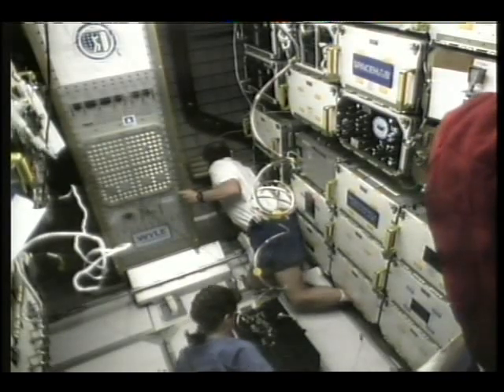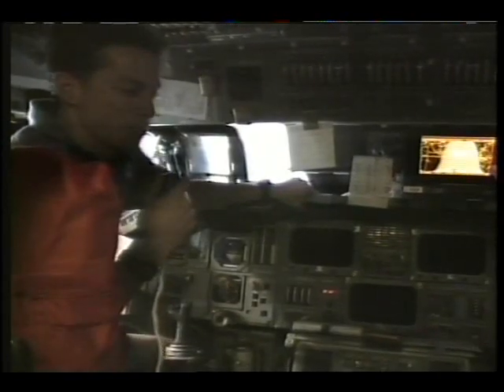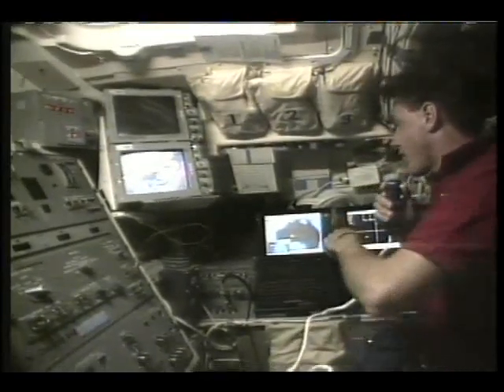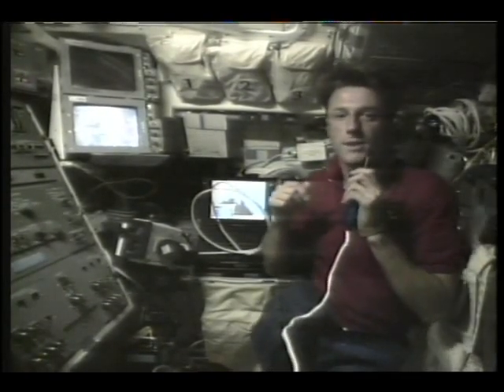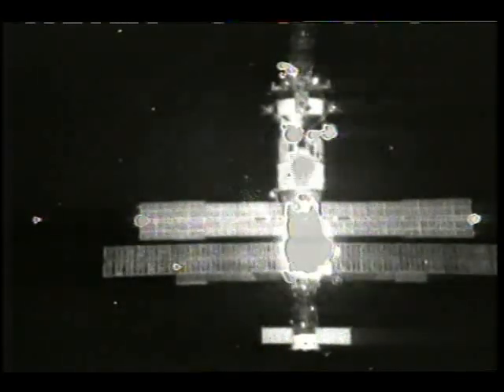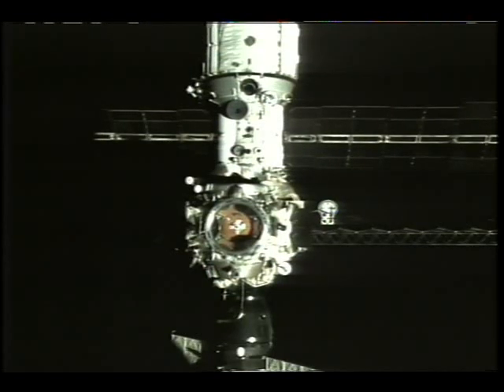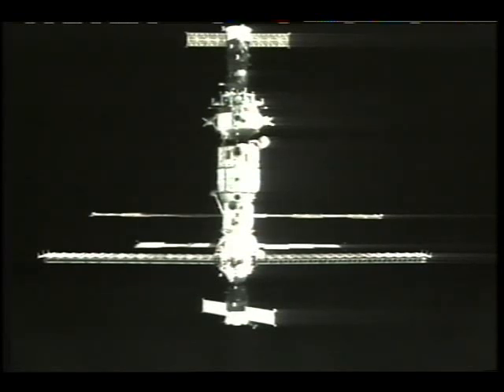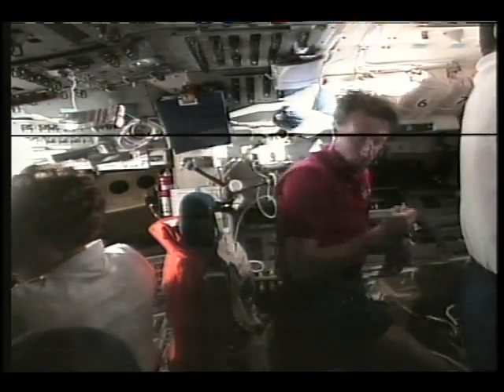STS 63 Flight Day 4 Highlights/MIR-Shuttle Rendezvous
STS 63 Flight, day 4, the MIR-Shuttle rendezvous is highlighted in this video. The six-member team in the Shuttle are introduced and discuss their functions and tests for this day of the flight. There is actual footage of earth from space, of the MIR Space Station, a tour of the Shuttle cockpit, some footage from the MIR of the Space Shuttle, and footage from inside the MIR with the cosmonauts. Mission control communications with the Shuttle, communication between the Shuttle and MIR, and an historic communication between the Shuttle's astronauts and President Bill Clinton are included. President Clinton interviews each of the six-member team and discusses the upcoming space walk by Dr. Bernard Harris, the first black astronaut to walk in space. This video was recorded on February 6, 1995.